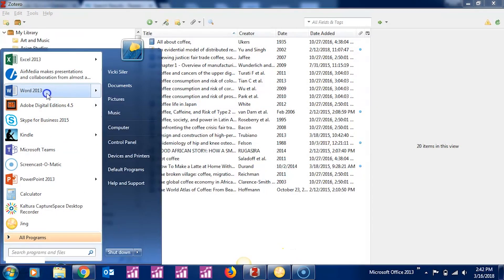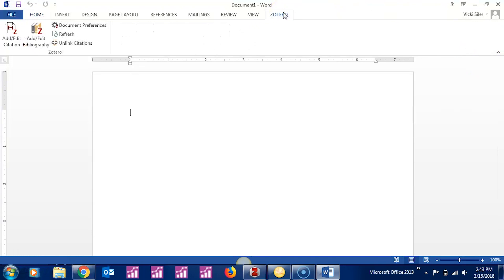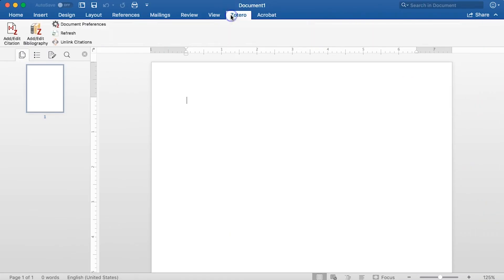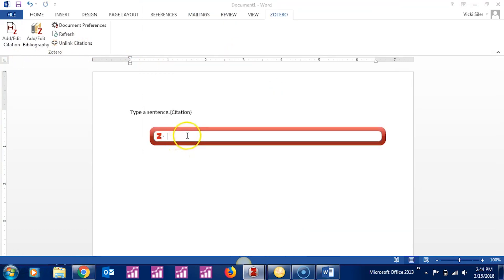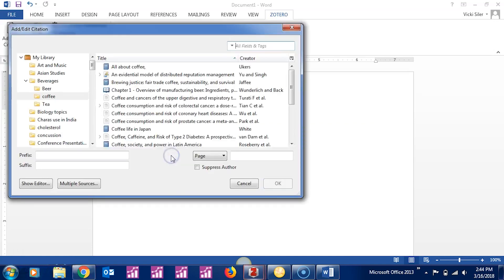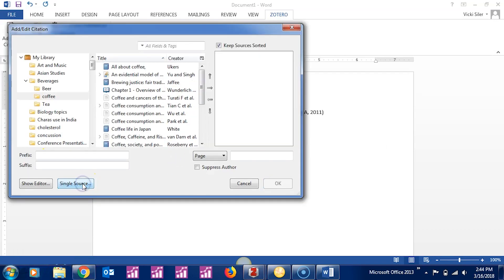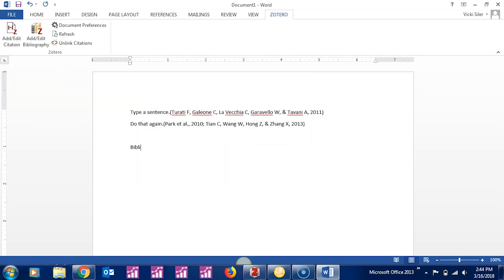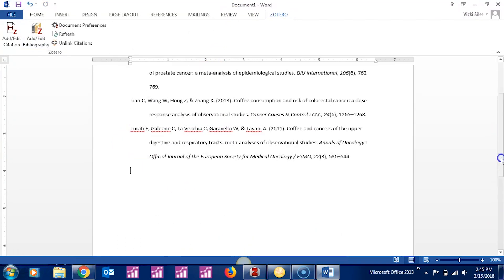10 Using Zotero in Word | Zotero training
Featuring Vicki Siler
Produced by Tiffany Foster
Uploaded by Ted Morée 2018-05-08